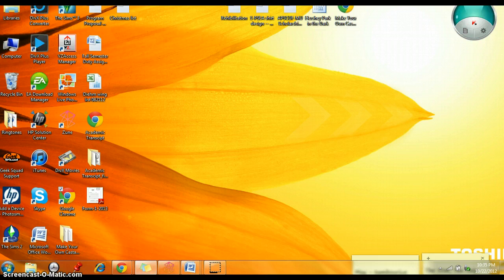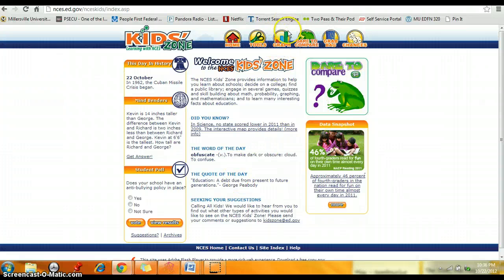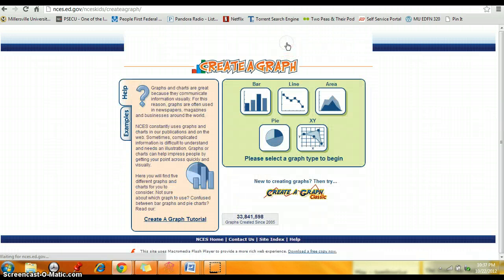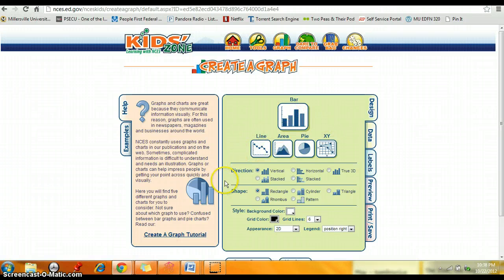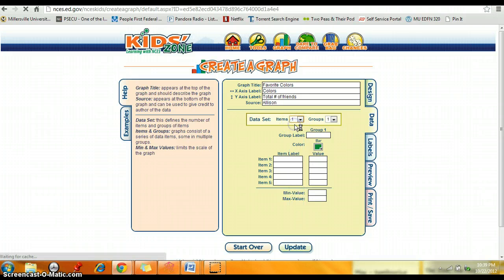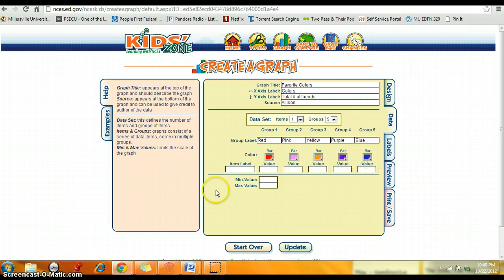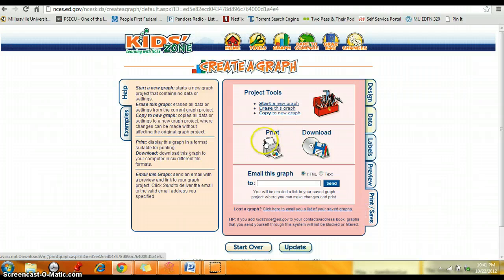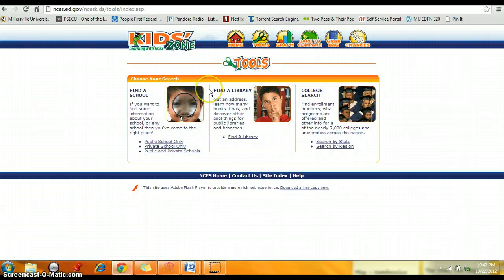Create a Graph Screencast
Learn how to navegate the NCES's Create a Graph website.